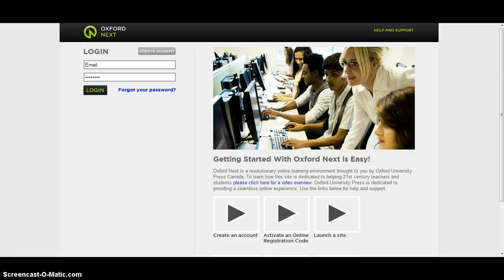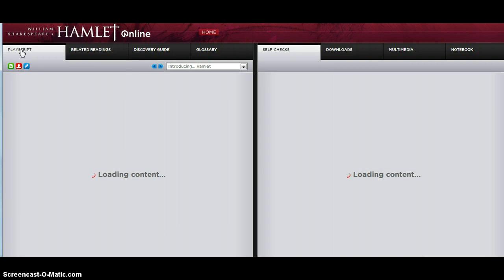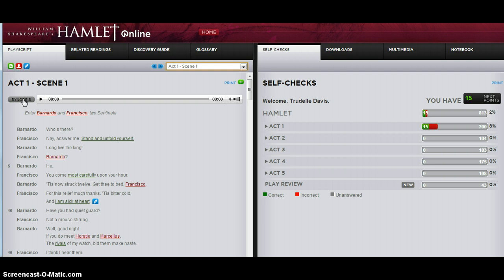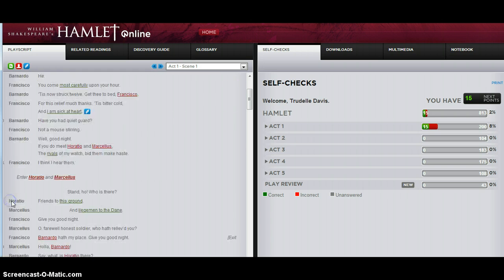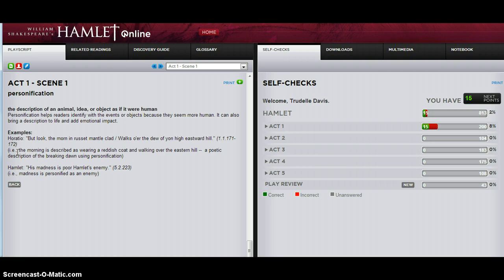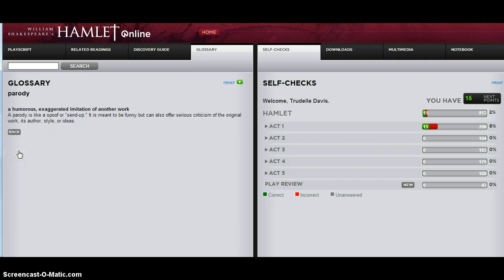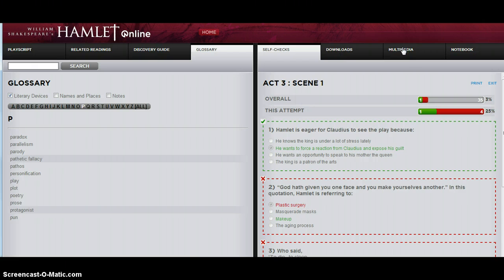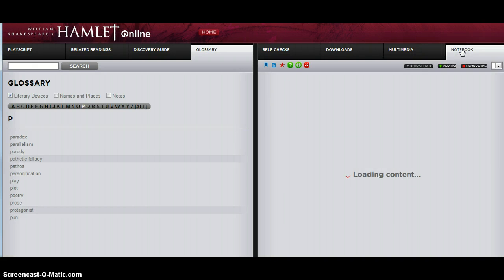Hamlet at OUP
Explanation of how to use site.